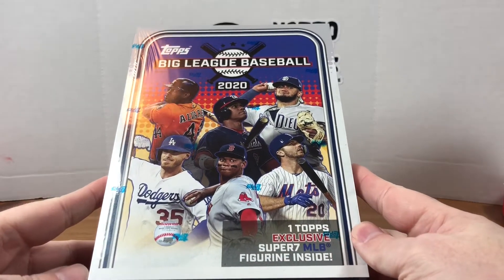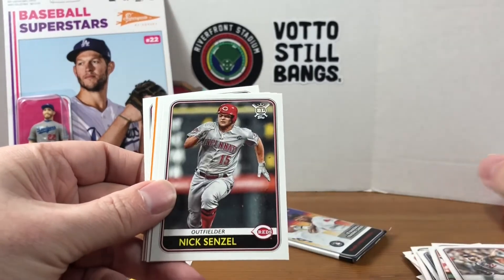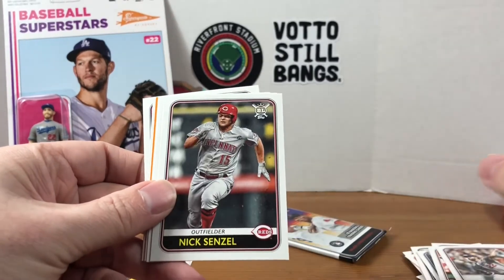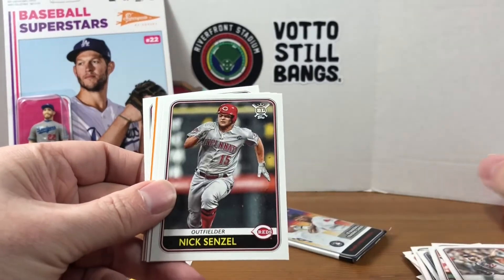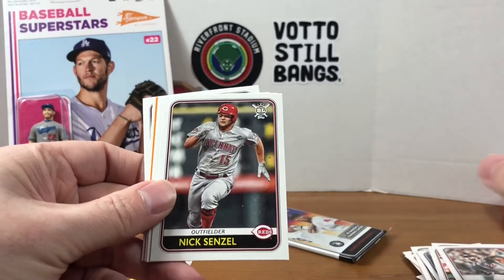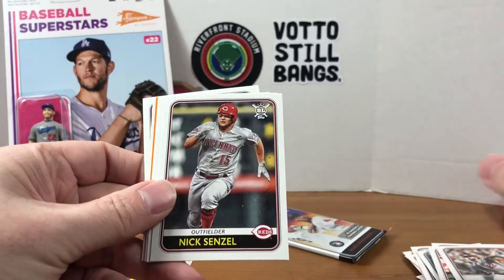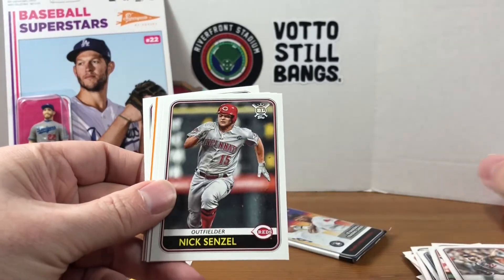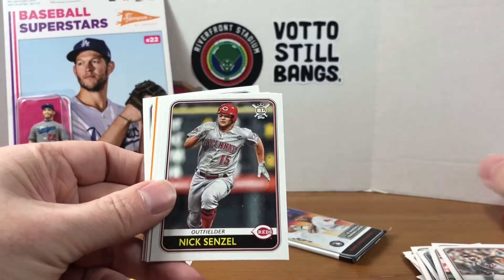2020 Topps Big League Collector's Box - Cards & Action Figures!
Welcome to Grizzo's Cards!  In today's video, I'll be opening up a 2020 Topps Big League Collector's Box.  These boxes have 5 packs of 10 cards and a baseball action figure.